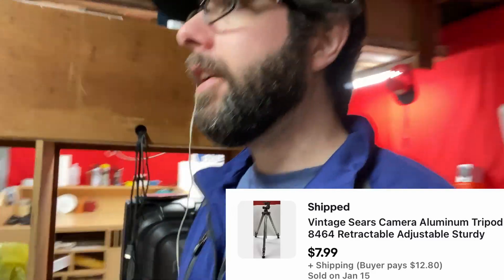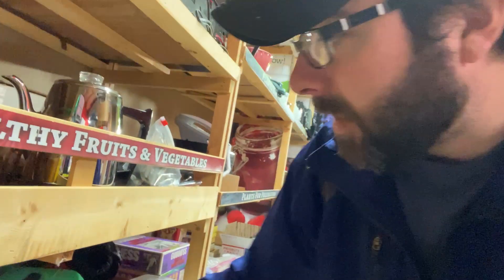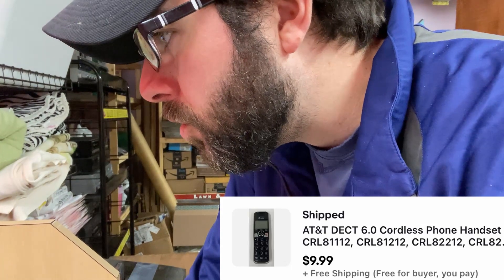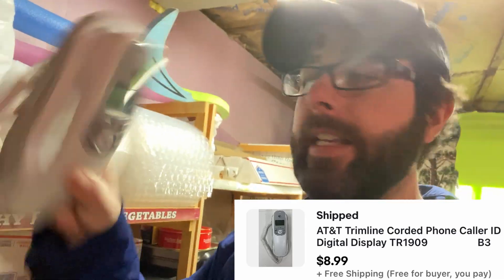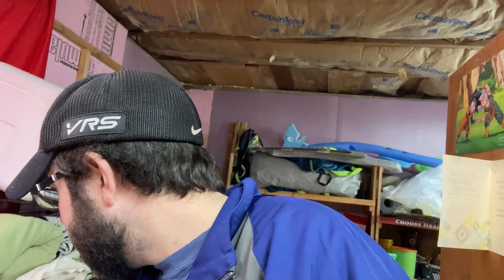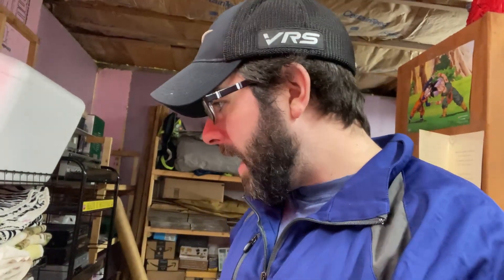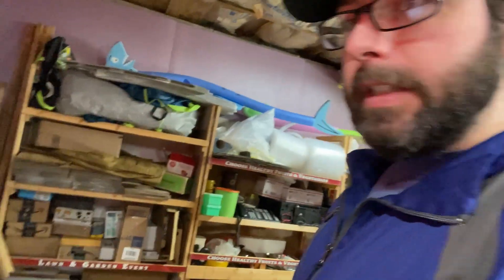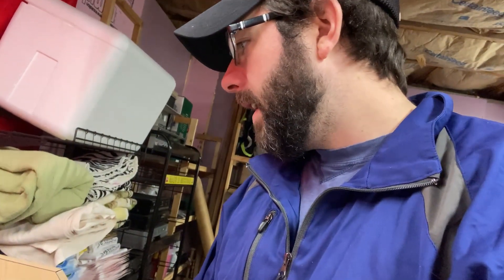How I Got eBay Sales Back On Track